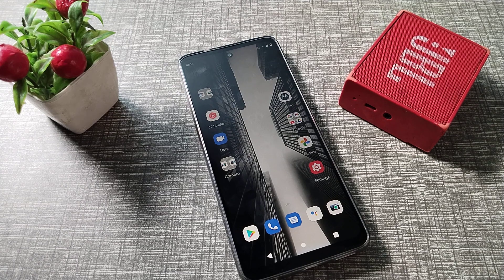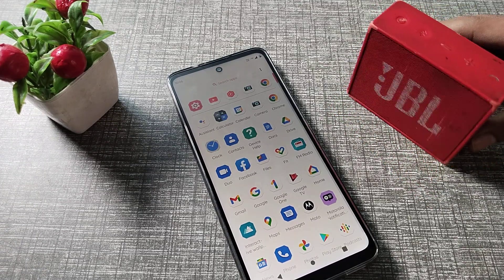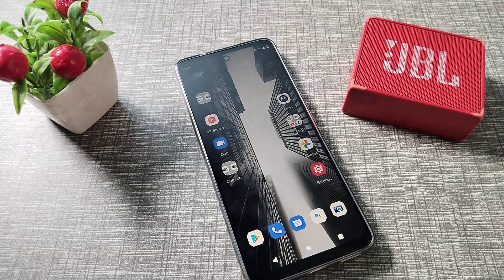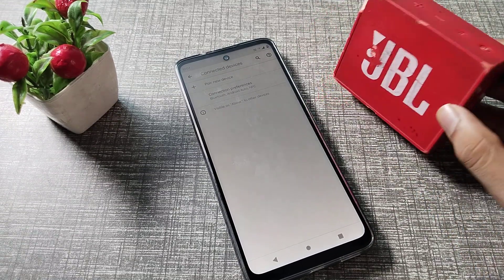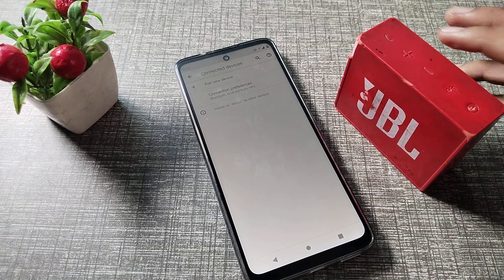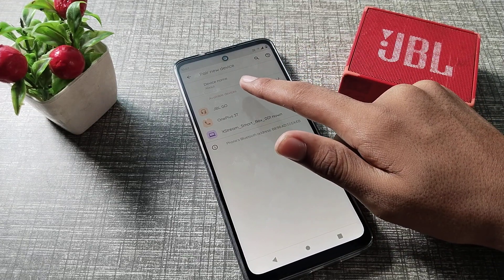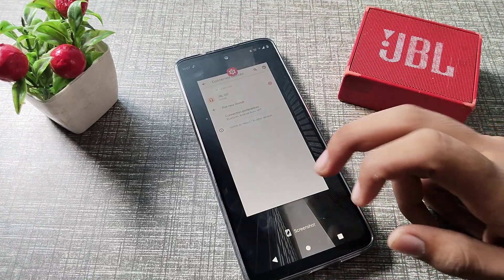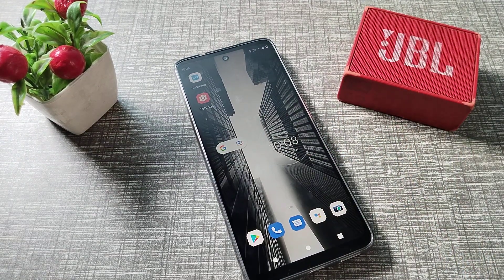How to pair Bluetooth speaker in Motorola g42 phone